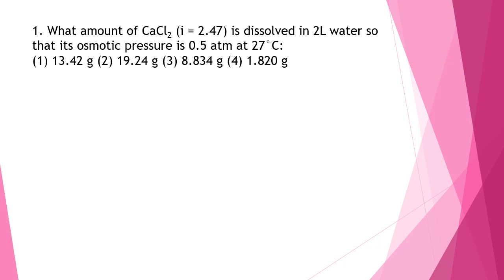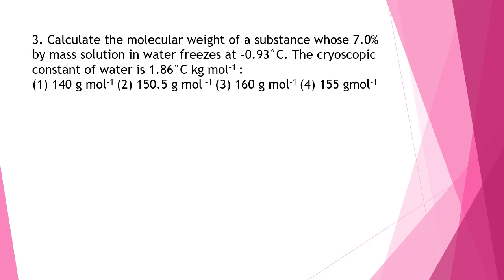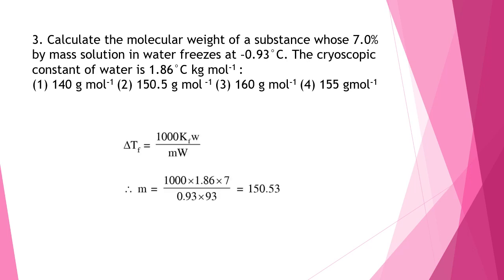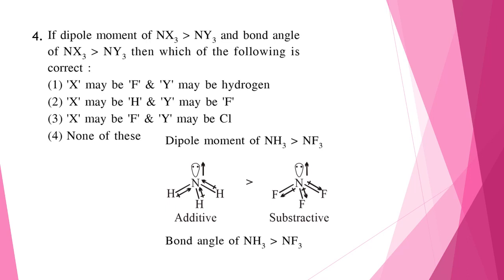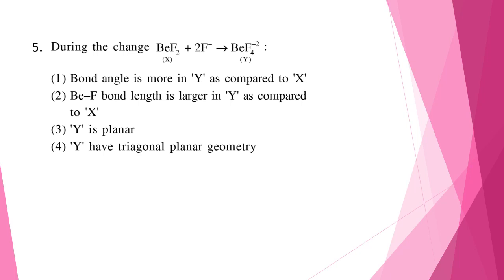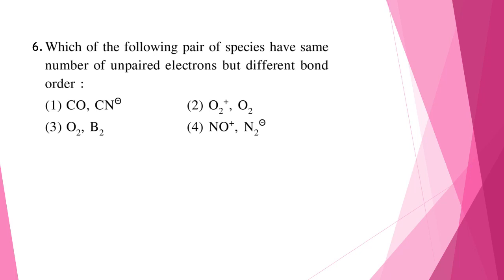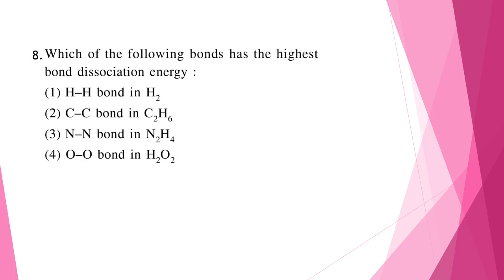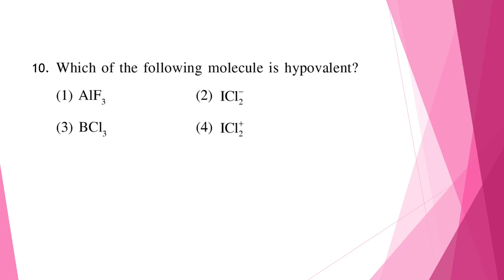CHEMISTRY MCQs FOR NEET/AIIMS/JIPMER/AFMC, with SOLUTIONS and EXPLANATIONS (31 MAY)